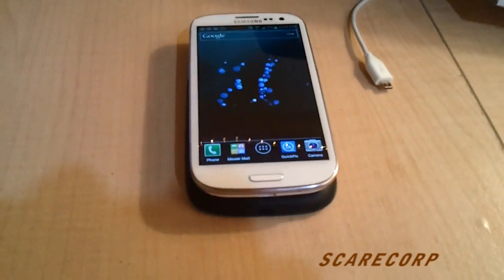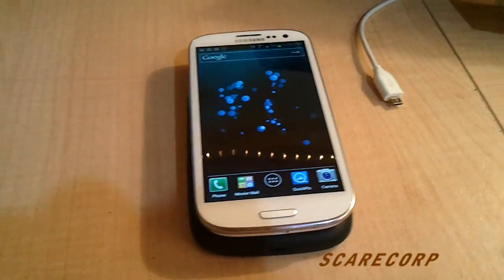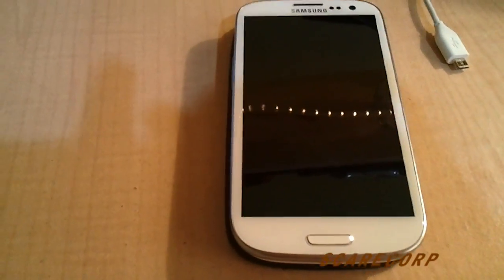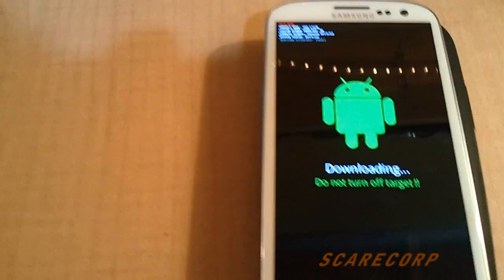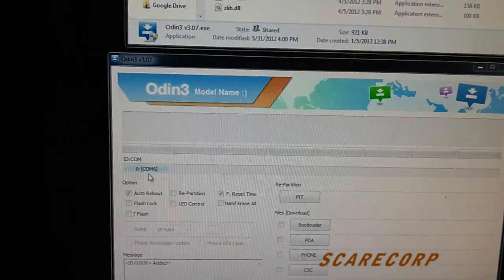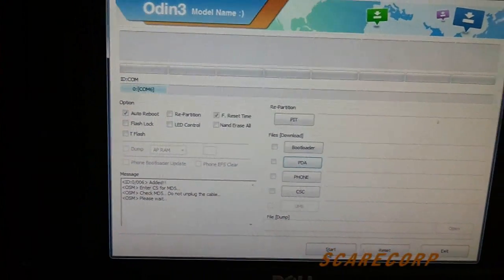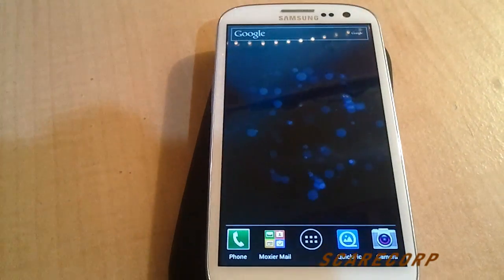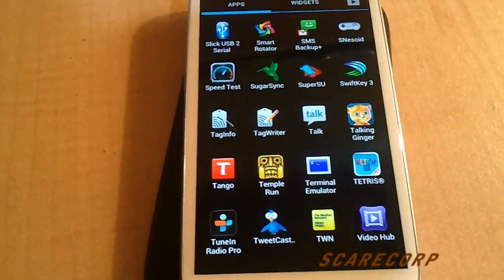How to Root Samsung Galaxy S3 Tutorial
Learn how to Root your Samsung Galaxy S3 device with simple step by step tutorial.

Thank you for your time, and thank you for watching my video, I hoped you enjoyed it and learned something! please hit the "Thumb's up" button and please SUBSCRIBE to see more videos in the future.

Please check me out on other Mediums bellow.